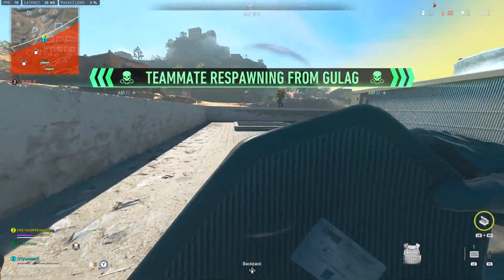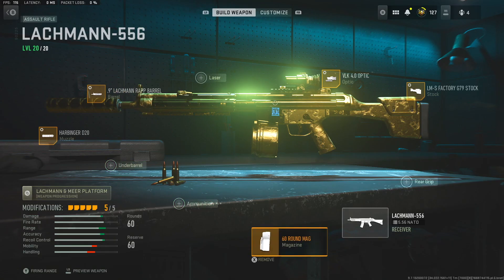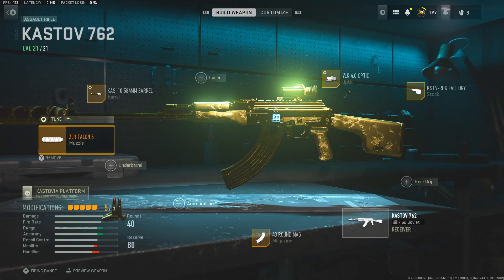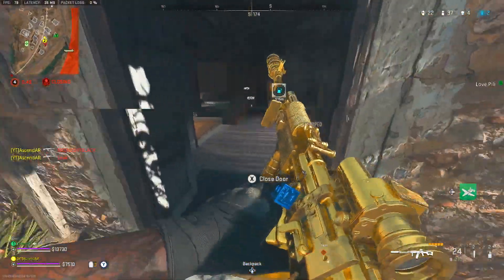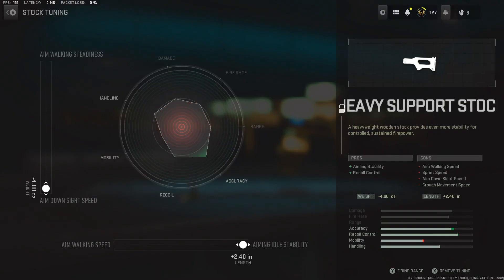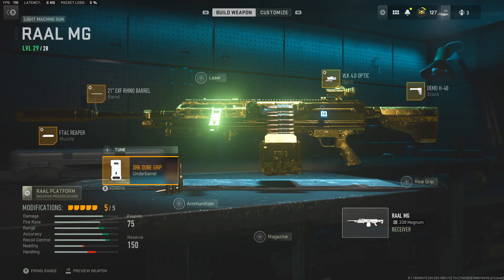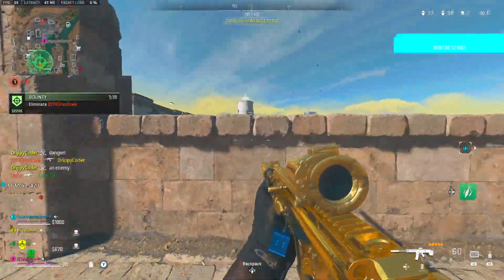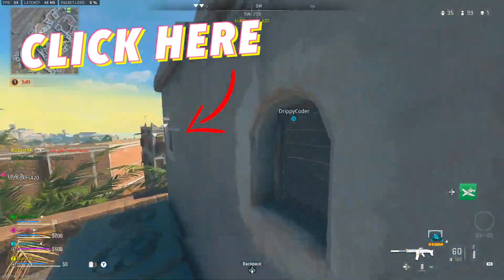TOP 5 Long Range Weapons in Warzone 2 | BEST AR in Warzone 2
Warzone 2 has a GIANT MAP with OPEN SPACES everywhere making LONG RANGE combat the MOST important in the META! That's why I'm here to give you the TOP 5 Long Range Weapons in Warzone 2! I'll also be giving you all 5 of their best class setups. I love making videos for you all!

0:00 TOP 5 Long Range Weapons in Warzone 2
0:13 5th BEST Long Range Weapon
0:42 Lachmann 556 Best Class Setup
1:39 4th BEST Long Range Weapon
2:12 Kastov 762 Best Class Setup
3:11 3rd BEST Long Range Weapon
3:48 RPK Best Class Setup
4:45 2nd BEST Long Range Weapon
5:30 RAAL MG Best Class Setup
6:18 Honorable Mention
6:28 M13b Best Class Setup
6:44 BEST Long Range Weapon
7:14 Taq 56 Best Class Setup
8:01 CLICK HERE